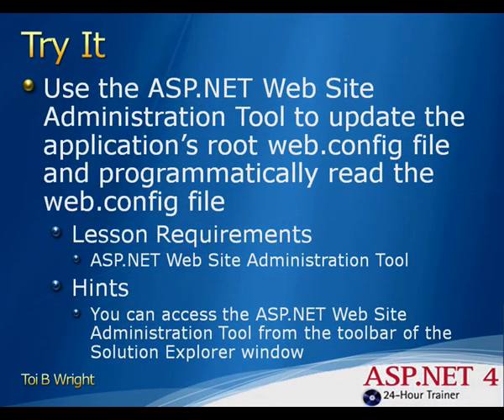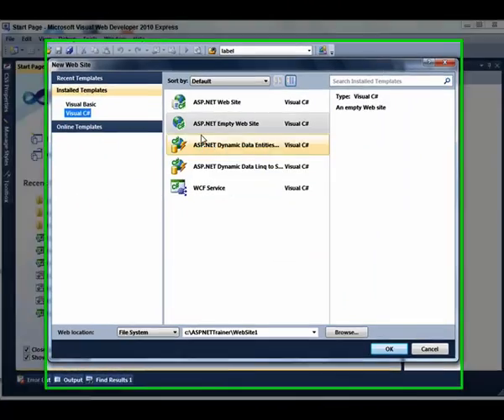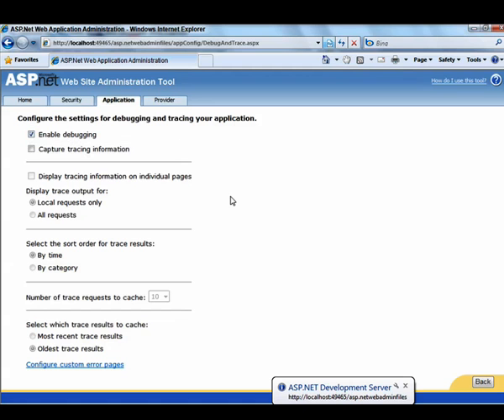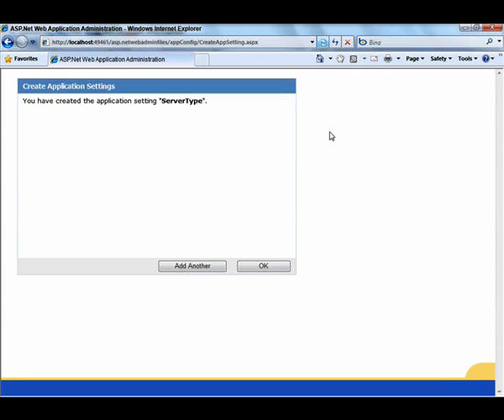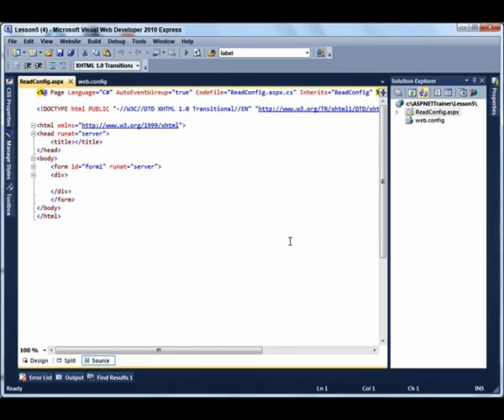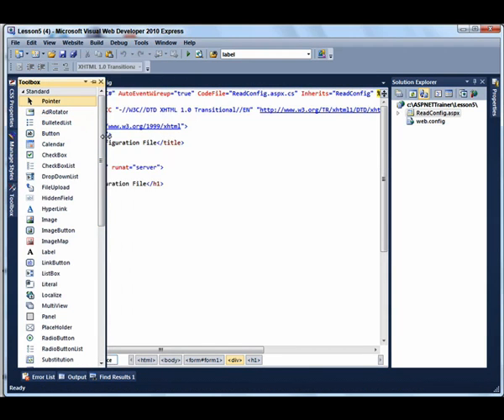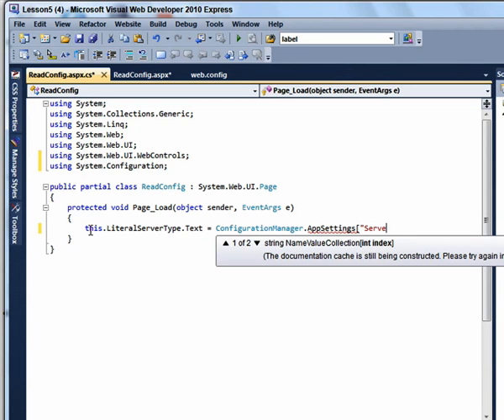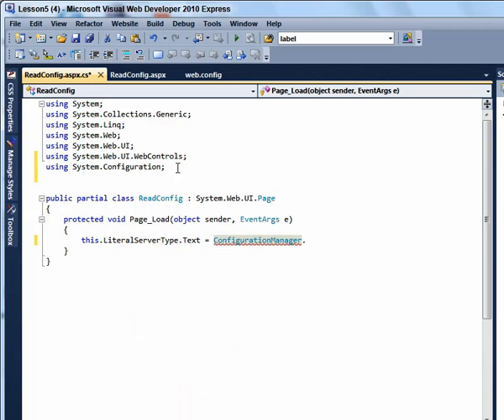ASP.NET(C#) Dersleri (5)